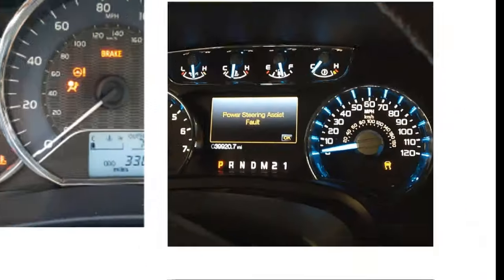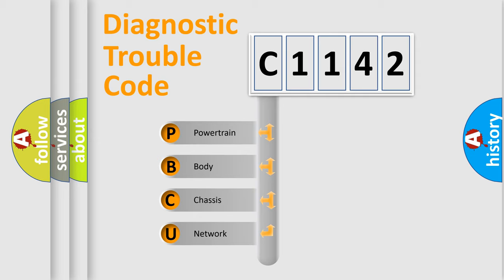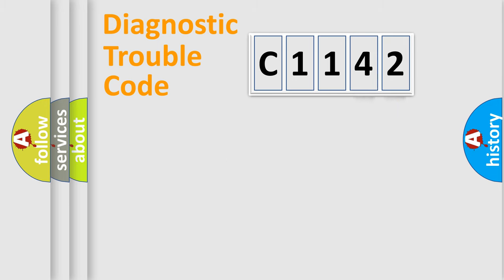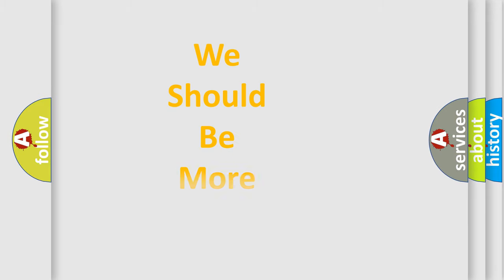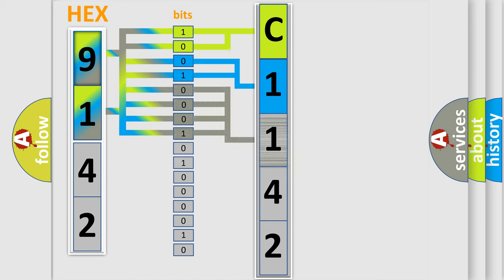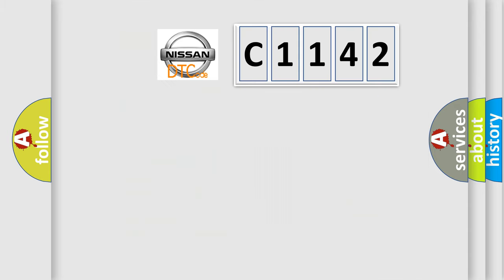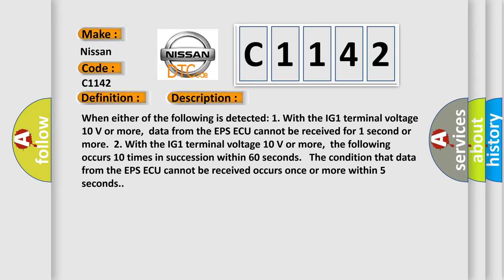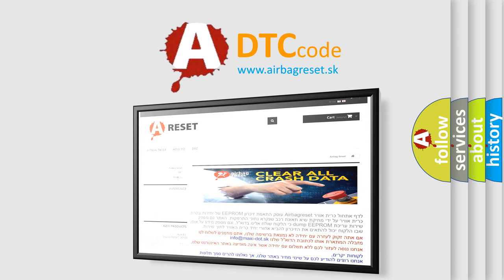DTC Nissan C1142 Short Explanation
Contents:
0:21 Basic DTC analysis according to OBD2 protocol standard.
1:48 Insight into programming
2:58 A diagnostically understandable description of the Diagnostic Trouble Code
3:05 Basic error definition

Make:
Nissan
Code:
C1142
Definition:
Lost Communication with Power Steering Control Module
Description:
When either of the following is detected: 1. With the IG1 terminal voltage 10 V or more,data from the EPS ECU cannot be received for 1 second or more.2. With the IG1 terminal voltage 10 V or more,the following occurs 10 times in succession within 60 seconds. The condition that data from the EPS ECU cannot be received occurs once or more within 5 seconds.
Cause:
 CAN communication system Power steering (EPS) ECU Skid control ECU